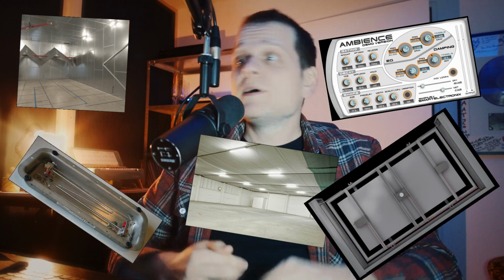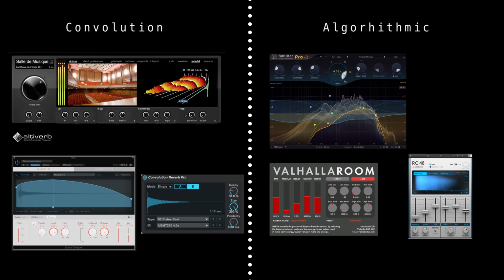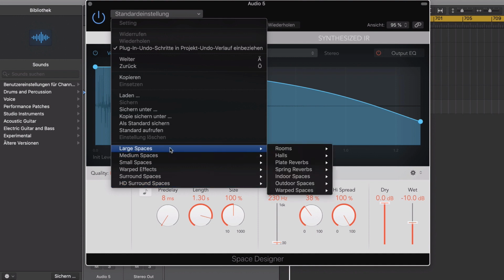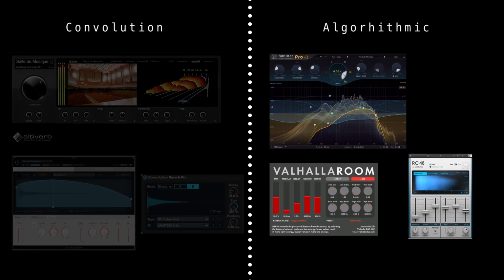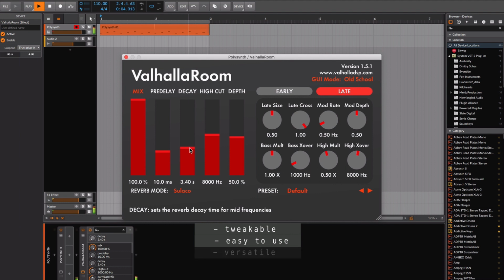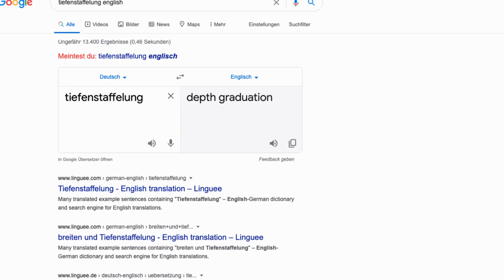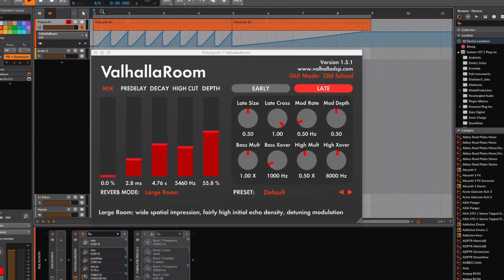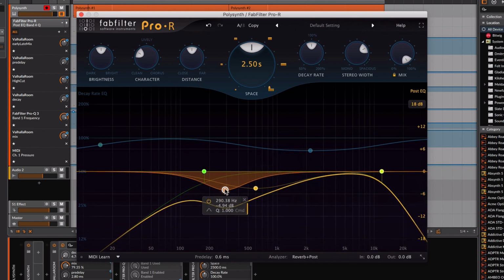TUTORIAL - Thoughts on Reverb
We're back with more juicy production knowldege content. This time Johannes talks about Reverbs and explains how you can find your soulmate Plug-In.
What's your favorite Reverb Plug-In?